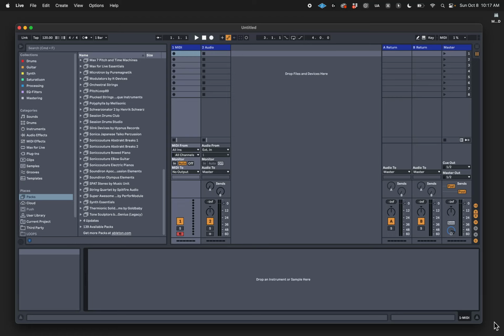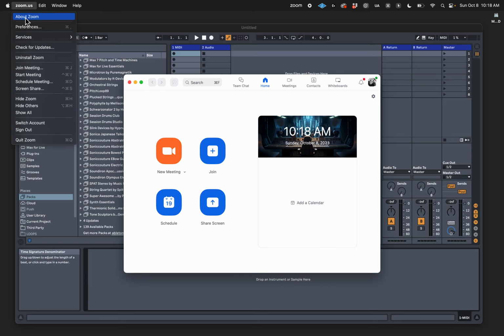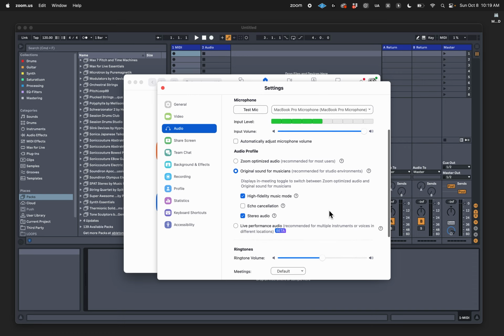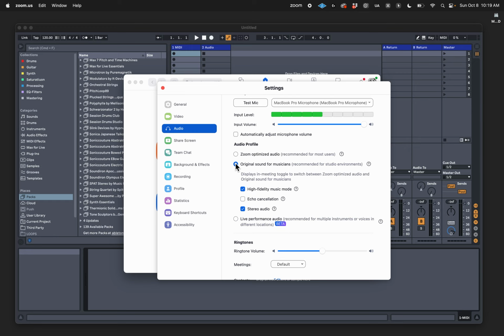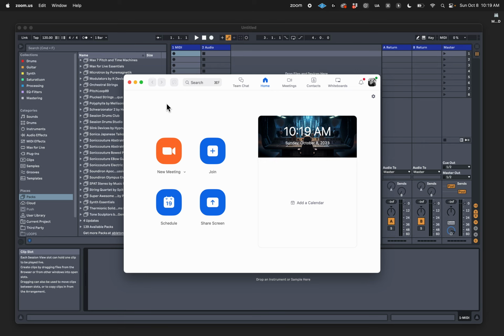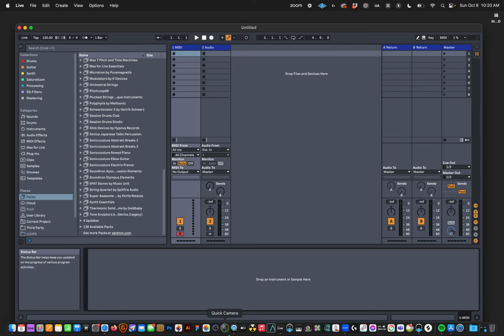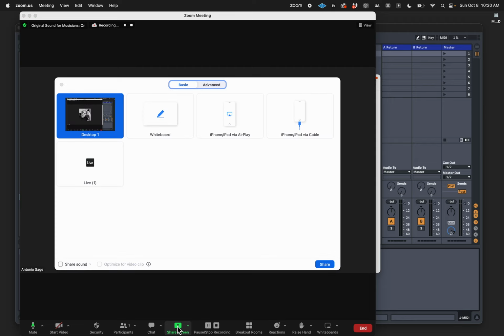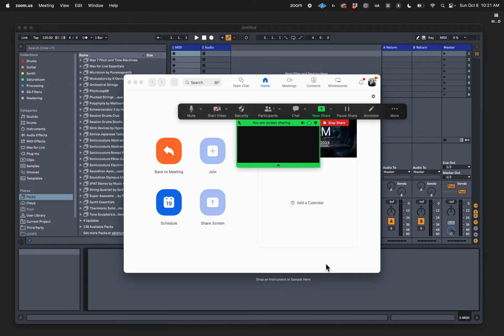Tutorial - Using Zoom for Ableton Remote Classes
In this video, you’ll learn how to set up Zoom for a smooth, high-quality remote learning experience with Ableton Live. We’ll cover the best audio and screen sharing settings, how to route sound from Ableton into Zoom using tools like Loopback or BlackHole, and tips for clear communication during lessons. Perfect for students and instructors alike.